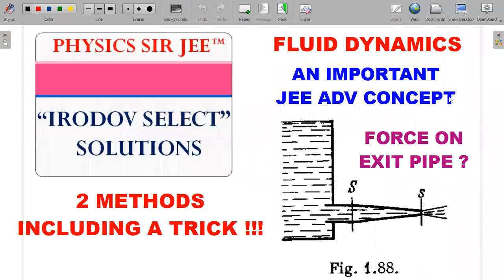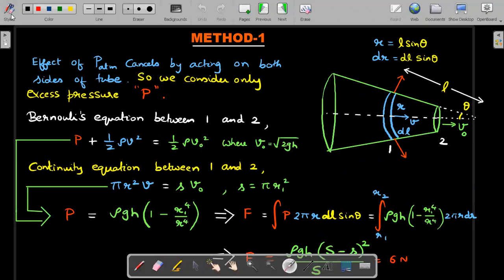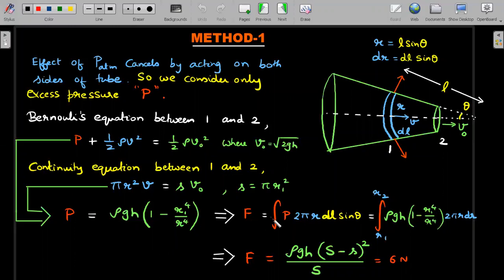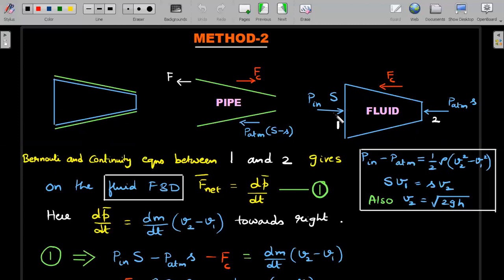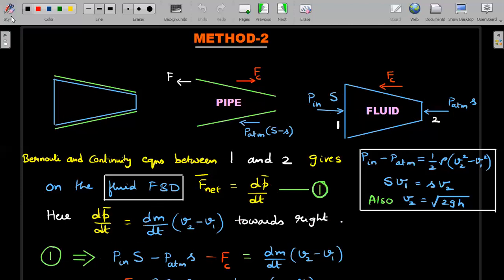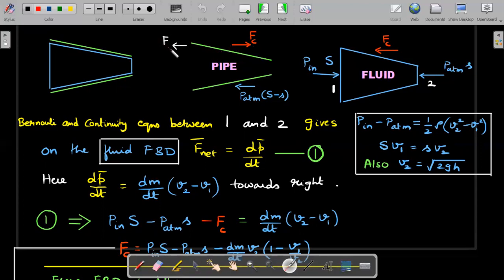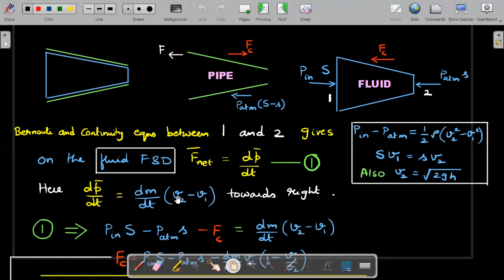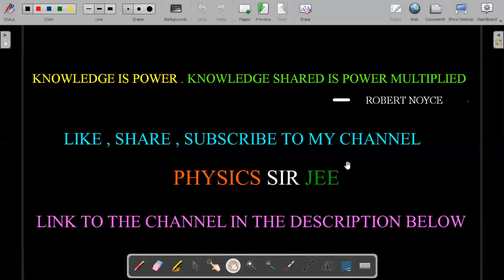IRODOV SELECT VIDEO SOLUTIONS |PROB 1.329 | FORCE ON EXIT PIPE |FLUID DYNAMICS |JEE ADVANCED PHYSICS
A MUST SEE TRICK FOR JEE ADVANCED AND TWO METHODS TO SOLVE THE PROBLEM FOR IN-DEPTH UNDERSTANDING